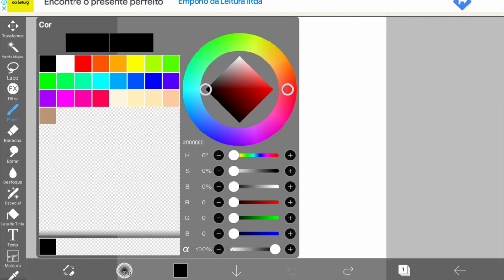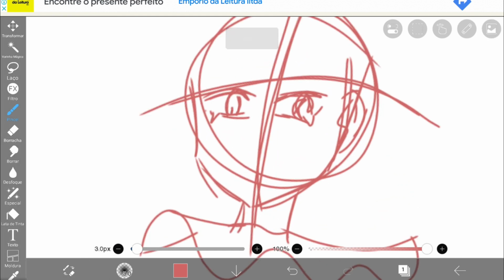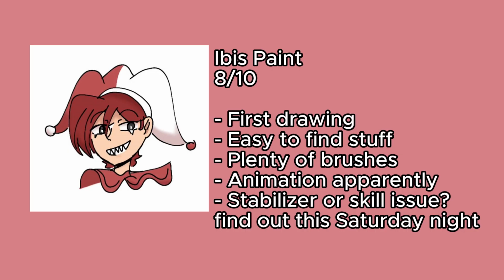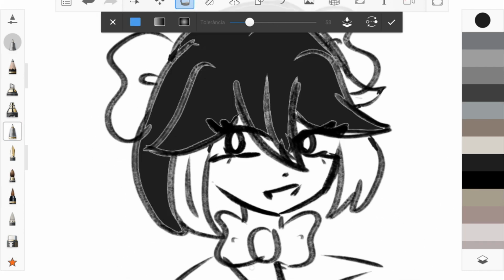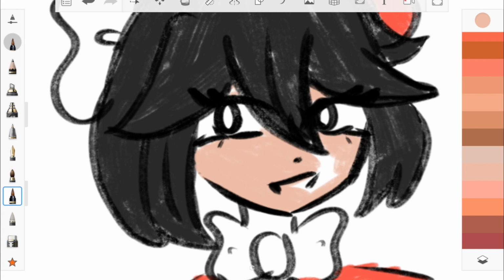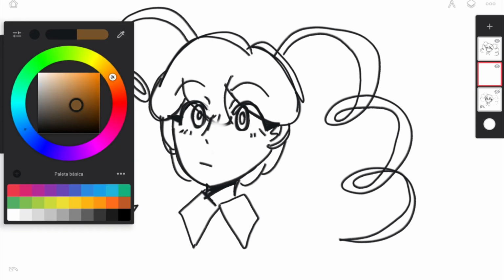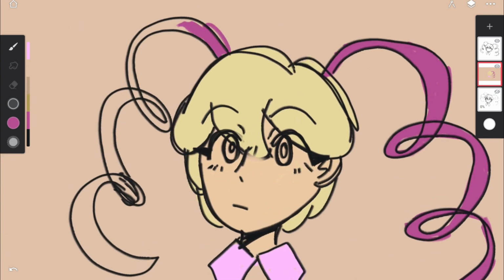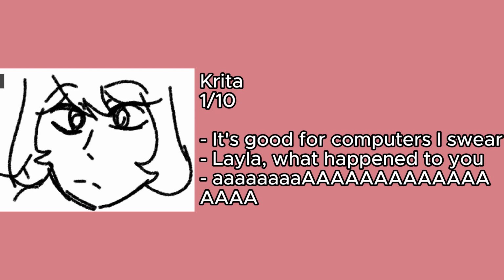🖌️ Trying out free drawing apps!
That was surely something lmao